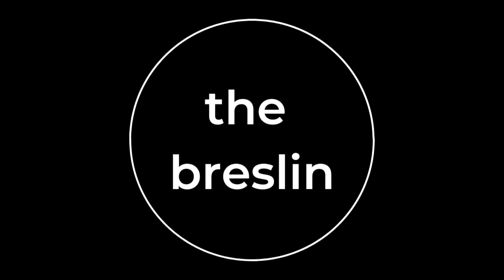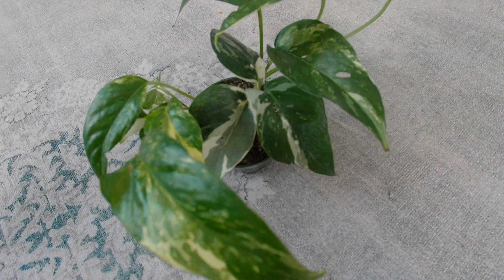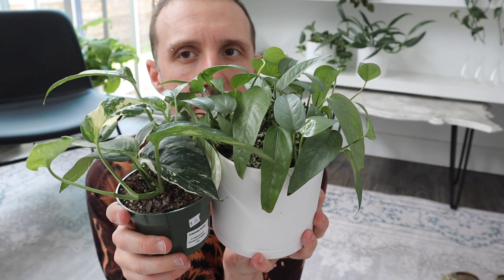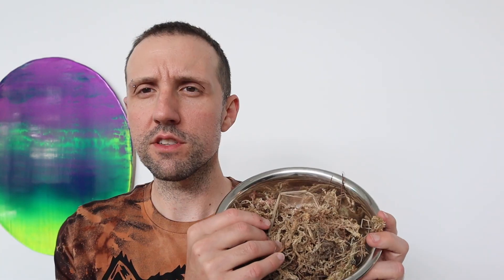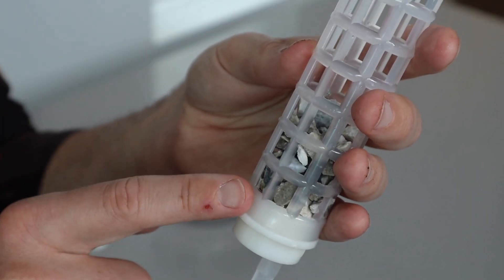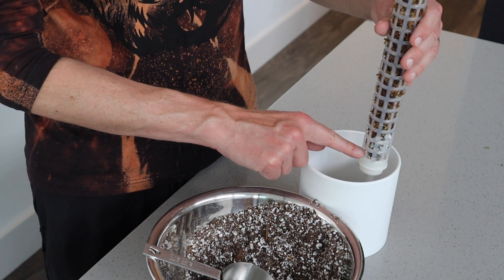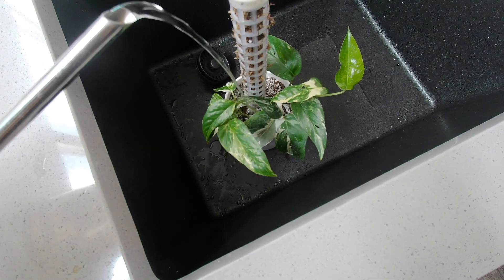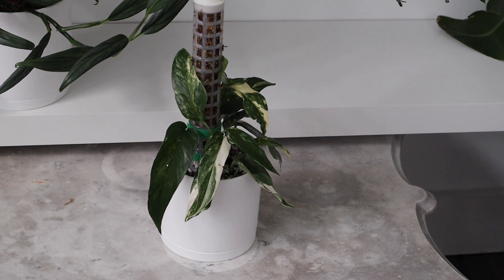i found a strangely affordable rare plant, the Epipremnum Pinnatum Albo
so i found a strangely affordable rare plant when i was out shopping. Its called an Epipremnum Pinnatum Albo variegata, and its a fancy and rare houseplant that is a variety of Pothos. It can grow very large fenestrated leaves, and get very tall if it has a pole to support its climb. It is closely related to a Cebu Blue, and has a similar leaf shape, and supposedly is a fast grower!

I love pothos plants in general, and strangely this one escaped my radar until very recently. Luckily i got one of these for roughly $25, and my prediction is invest now, because this plant seems to be growing in popularity, pun intended! It is a great aesthetic gem, and i cant wait to see how fast it matures, and how it progresses this summer!

I used an airy soil with lots of perlite and orchid bark, which i have found really agrees with my other pothos. another wishlist plant secured lol!